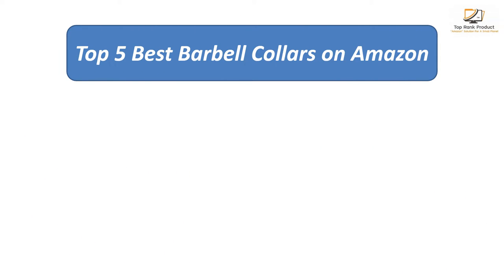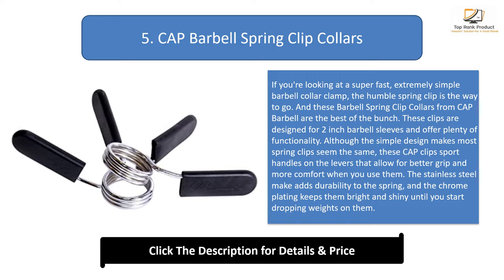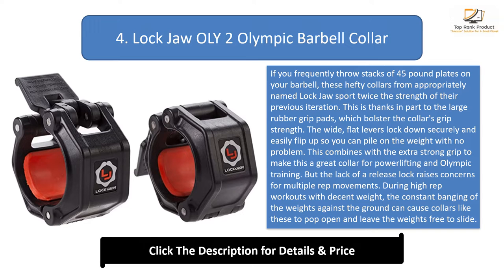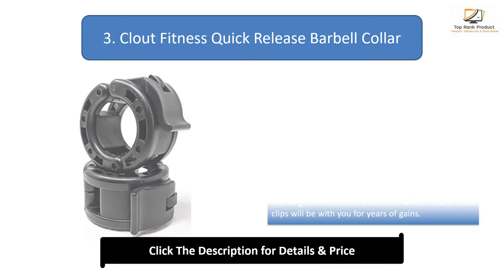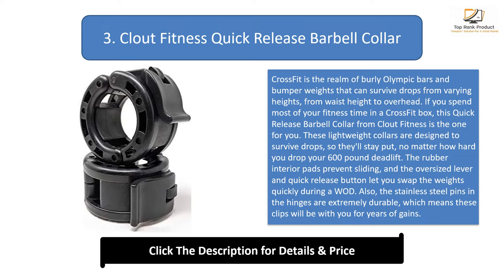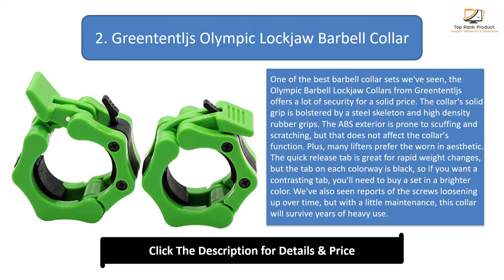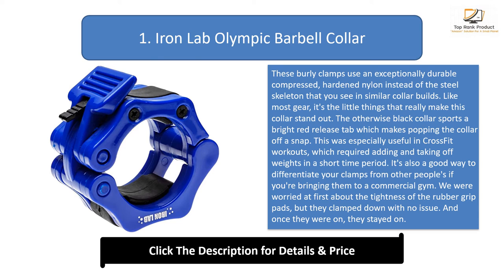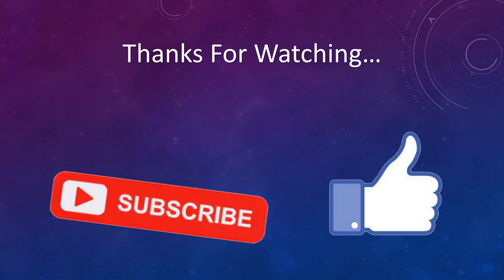Top 5 Best Barbell Collars in 2024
Top 5 Best Barbell Collars Product links:

5. CAP Barbell Spring Clip Collars

4. Lock Jaw OLY 2 Olympic Barbell Collar

3. Clout Fitness Quick Release Barbell Collar

2. Greententljs Olympic Lockjaw Barbell Collar

1. Iron Lab Olympic Barbell Collar